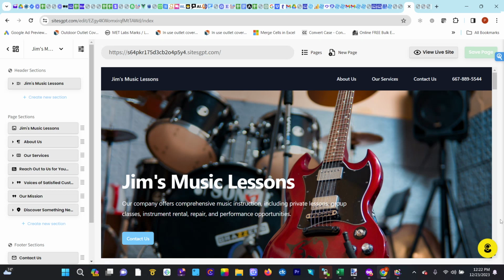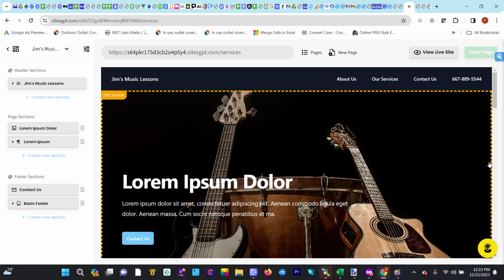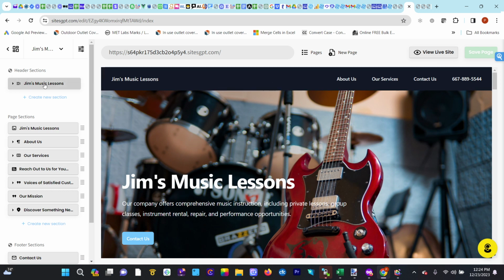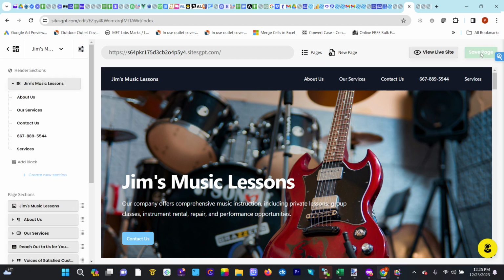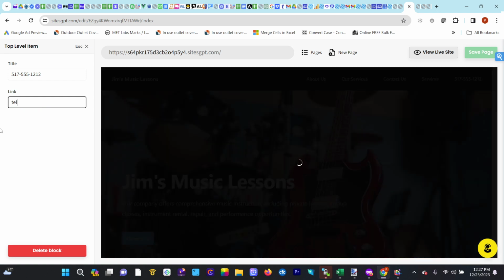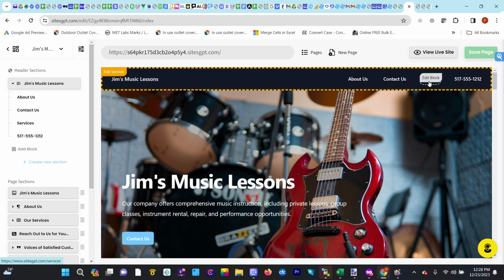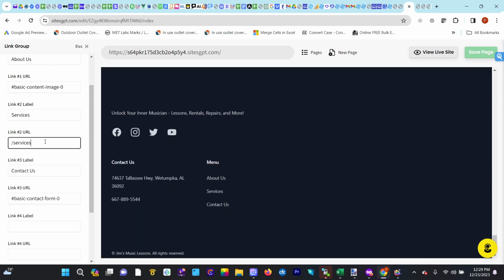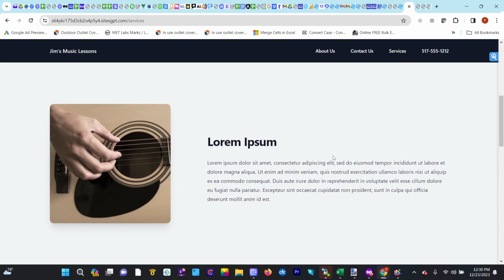How to Add Page and Link from Menus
- How to add a page and link from menus.